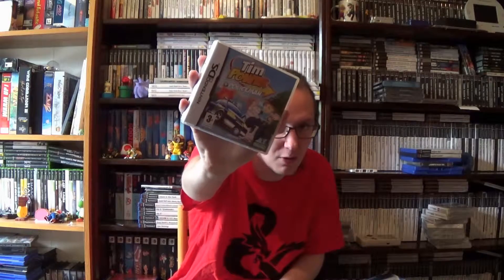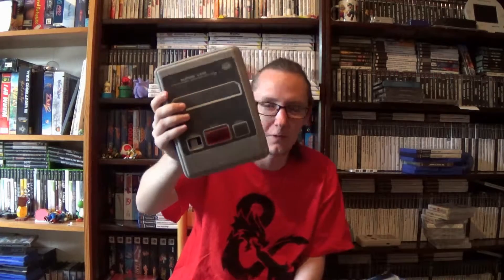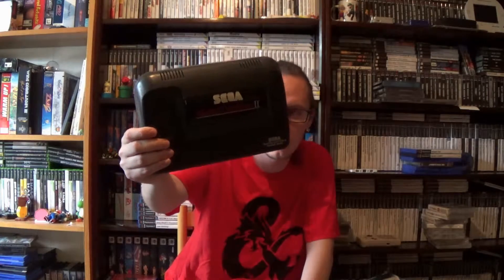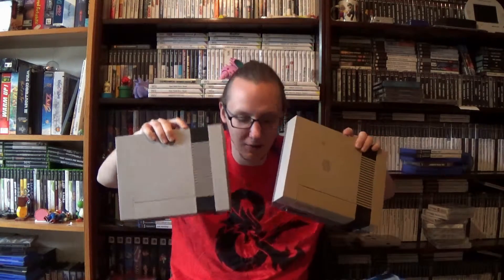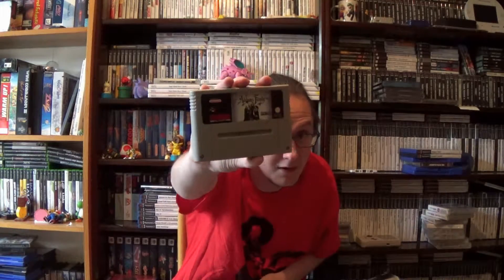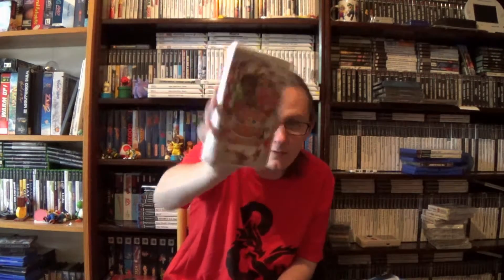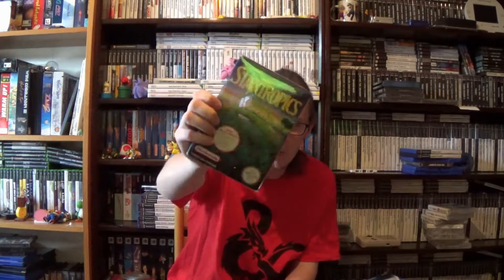Video Game Pickups - Slow month, amazing deals! (August 2015) - TheNM22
TheNM22 goes through all things video game related, that he has picked up during August. So many amazing deals!

Tell me what games you've picked up recently!

Pickups list!

Social information